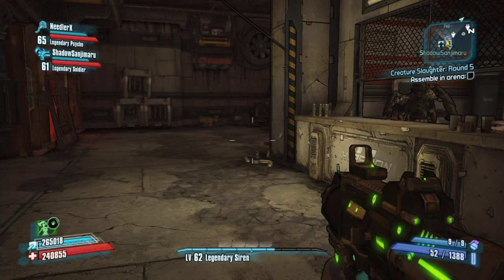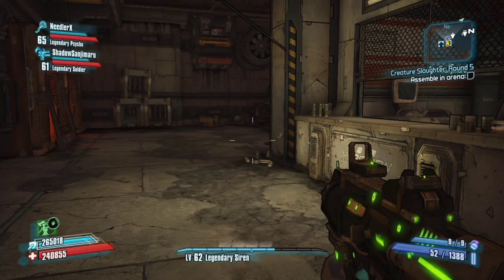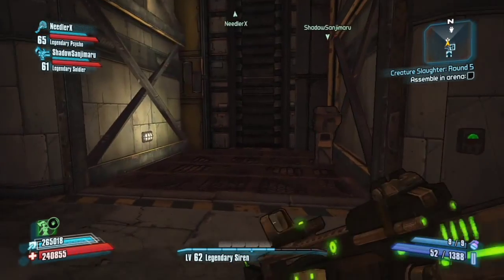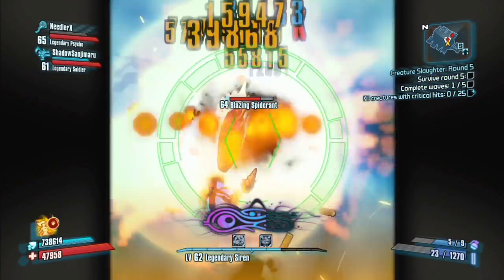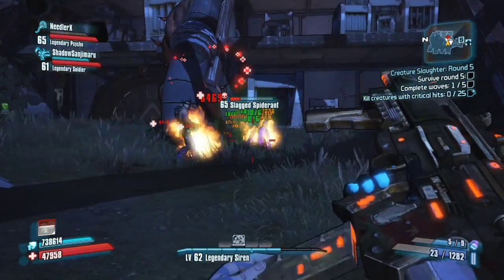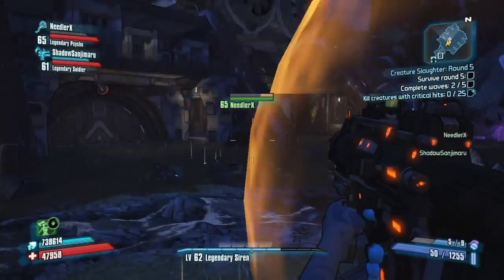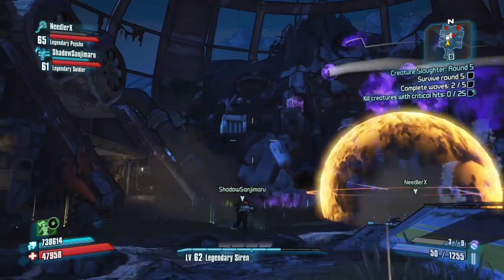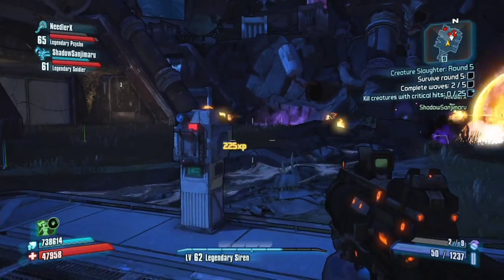Build a 600 Dollar Editing PC! (Great Build for Starters!)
-Build a sweet beginners Editing PC for 600 dollars!

-IF YOU HAVE ANY QUESTIONS ABOUT THE BUILD, OR DIFFERENT PARTS TO USE IN IT, THEN ASK, THIS IS NOT LIKE A GAMING BUILD THEREFORE I DIDN'T LIST OTHER POSSIBLE PARTS TO USE.

-Like me on FaceBook @ to be updated with all my personal Jizz...I mean stuff, yeah. stuff.